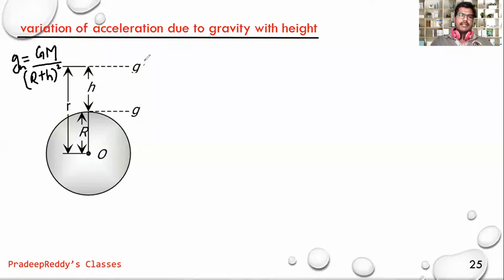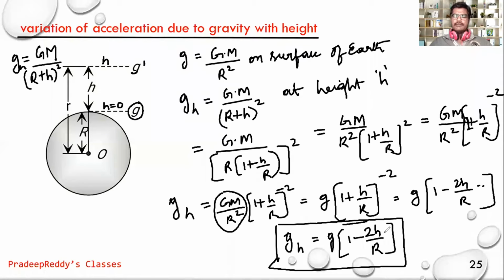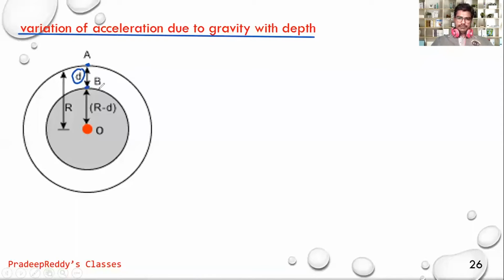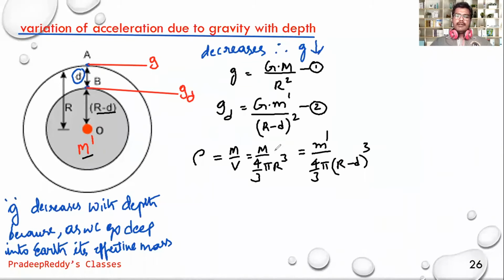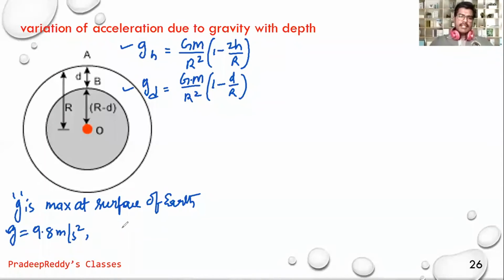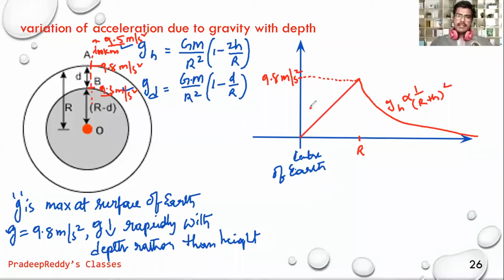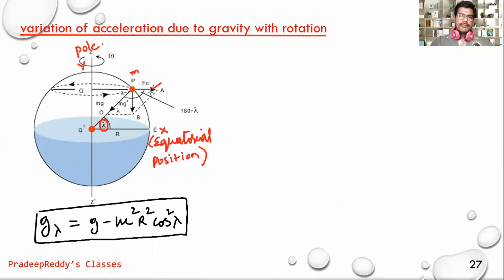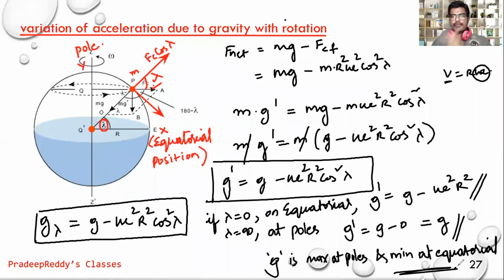7 Effects on acceleration due to gravity